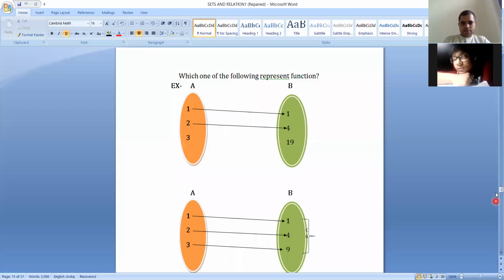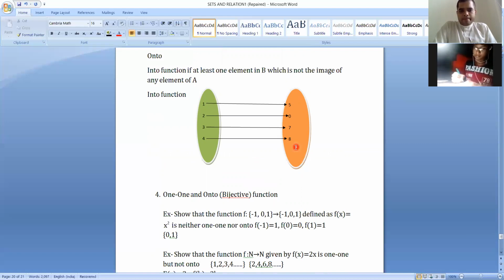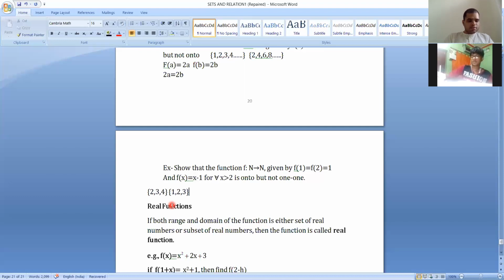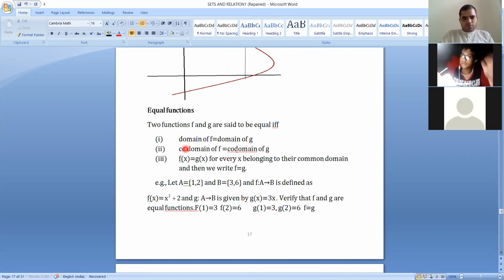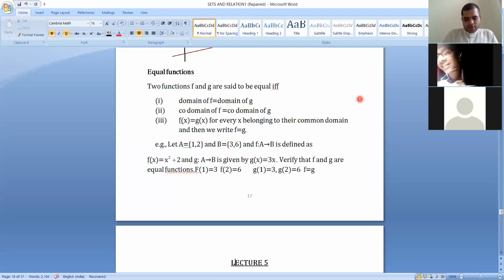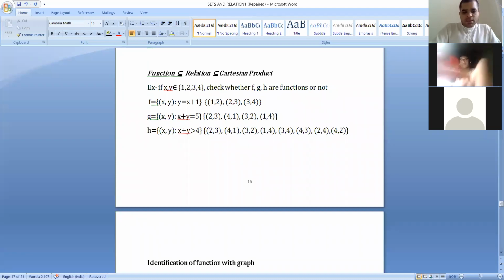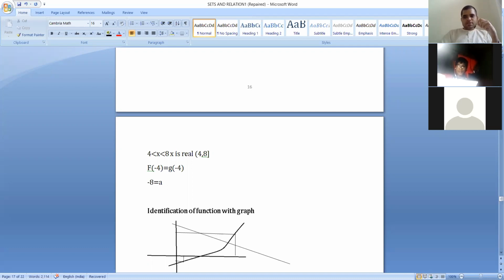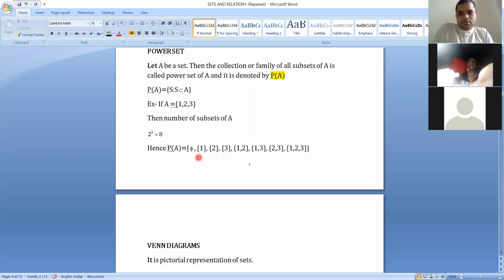Functions doubt 1